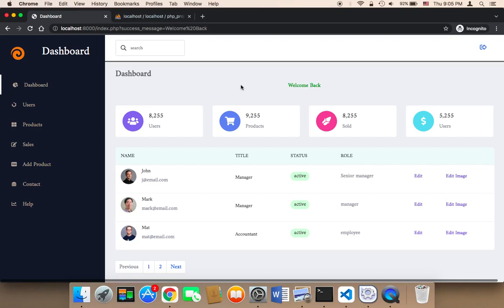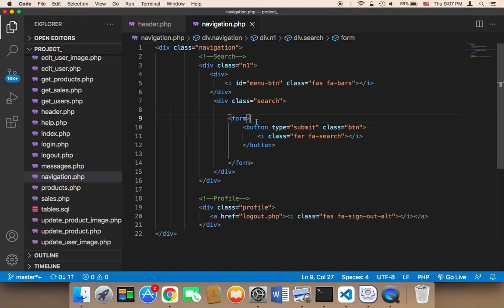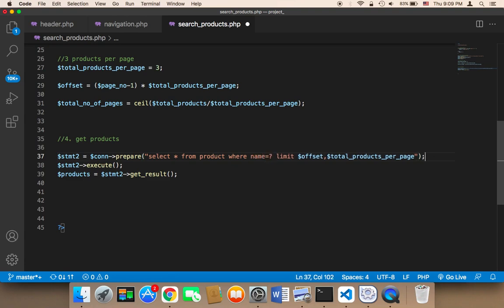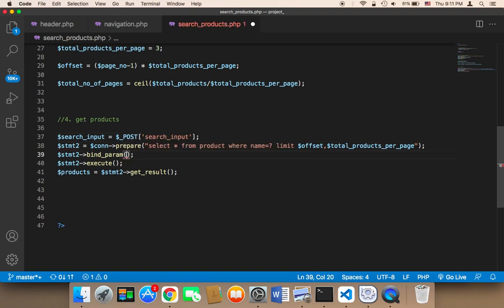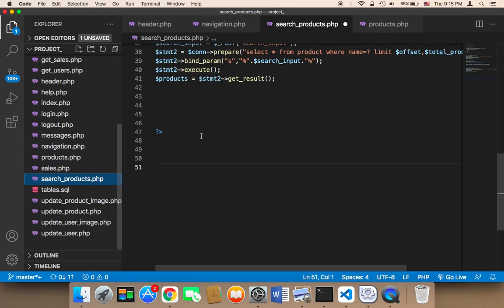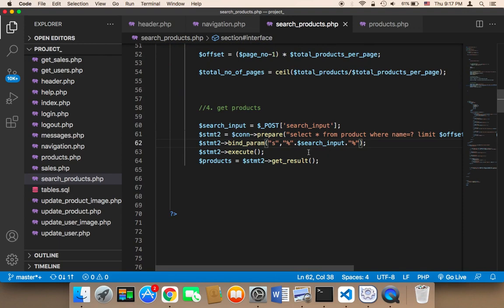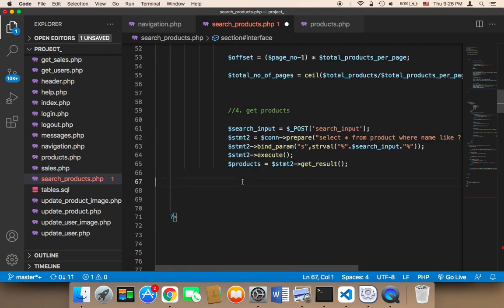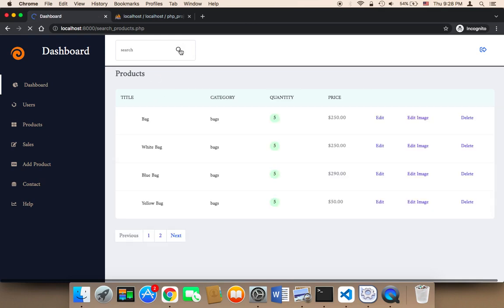Create Admin Dashboard Using PHP - Part 50